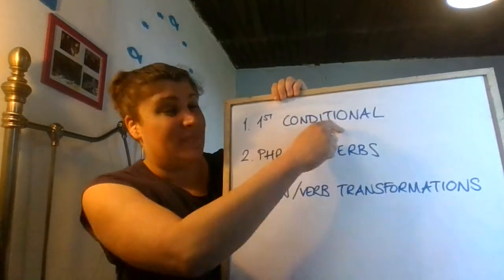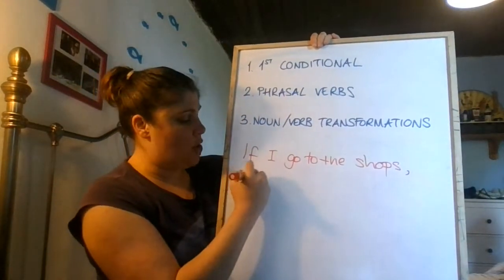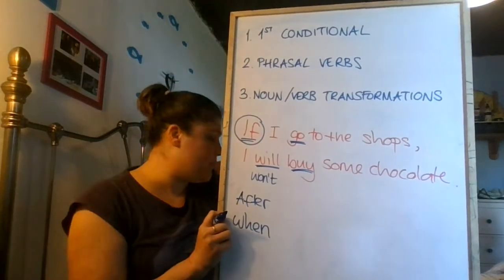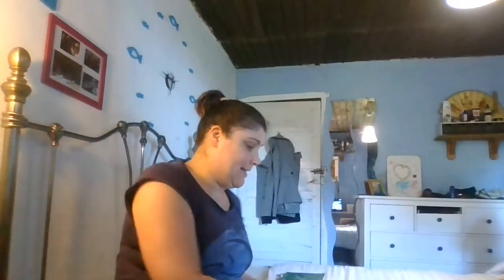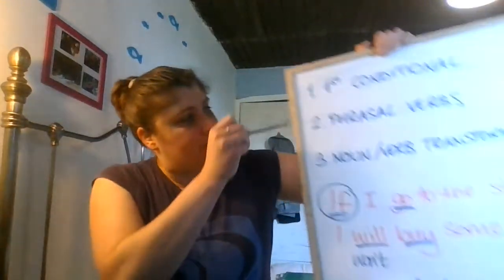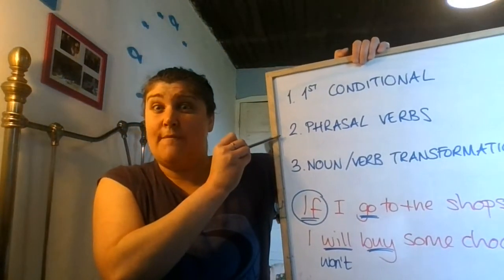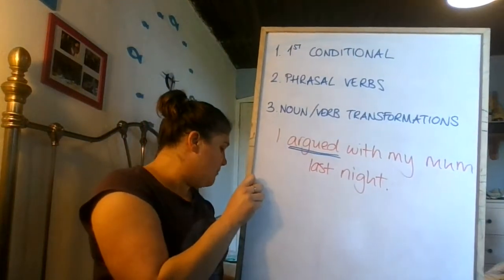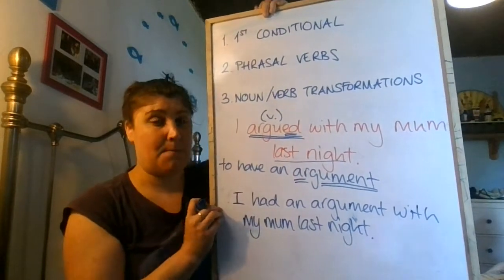NAT_PROJECT 4_UNIT 6 REVISION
For Tuesday 26th May